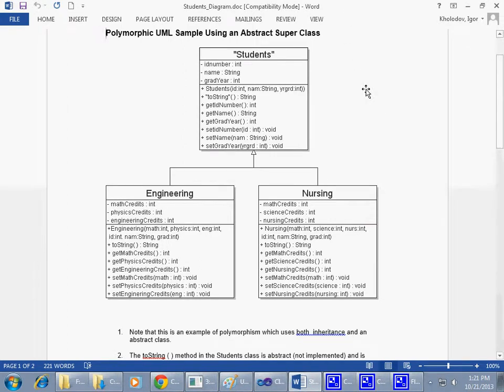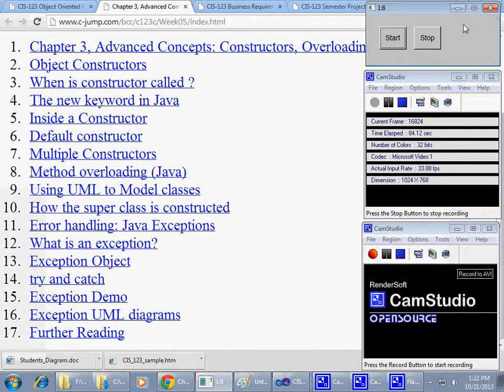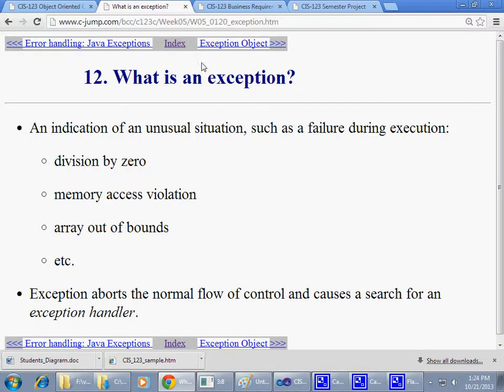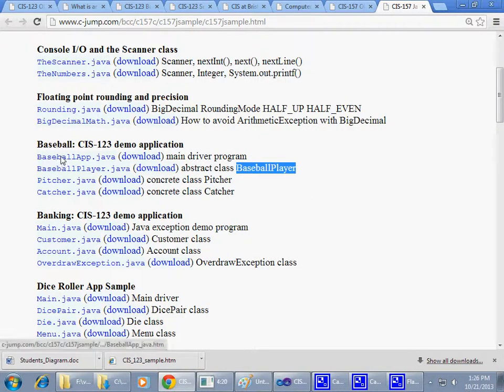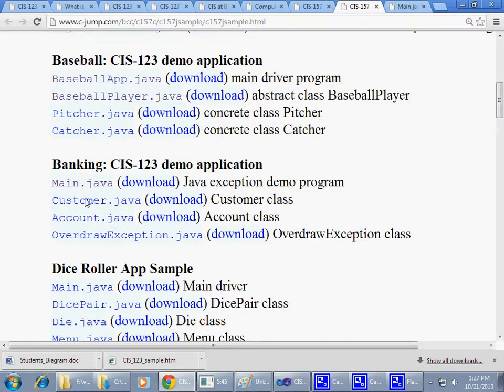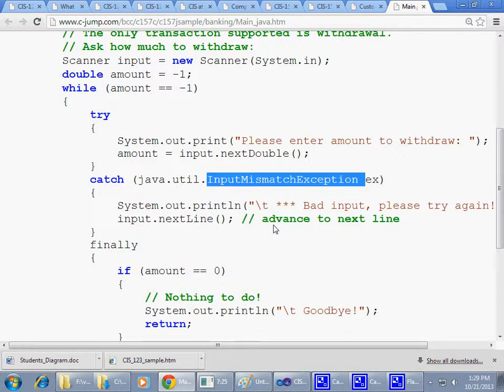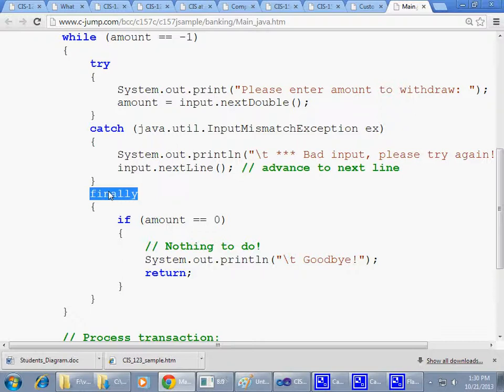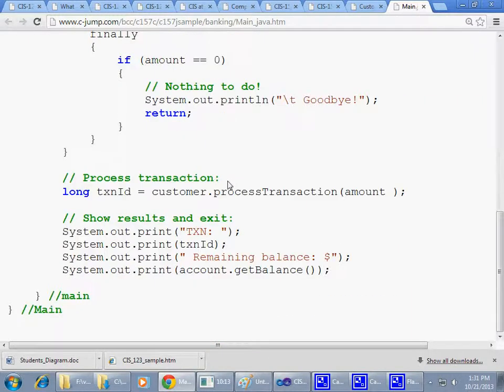Week 07 Functional Requirements Part 11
UML Functional Requirements Use Case Diagram Actor Business-Rules Schedule Management